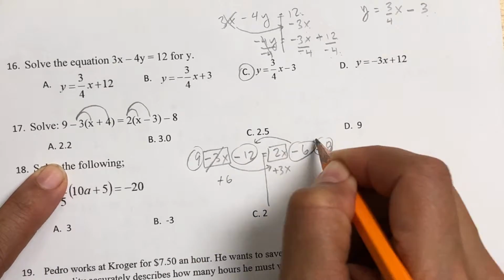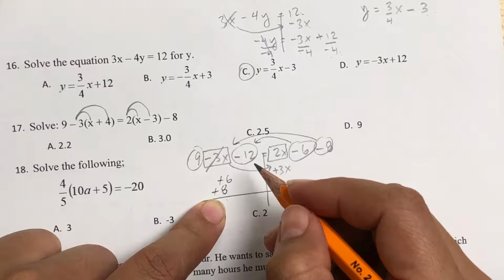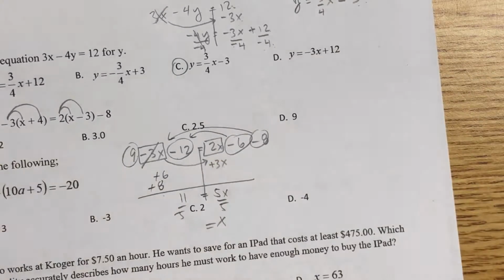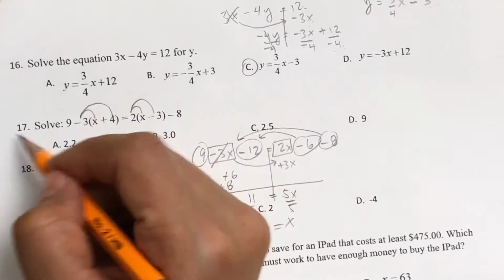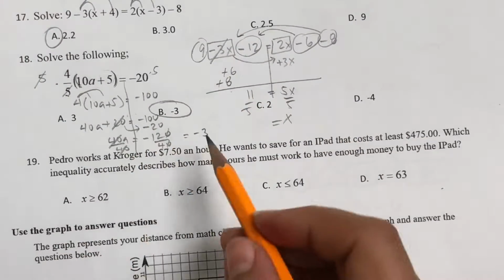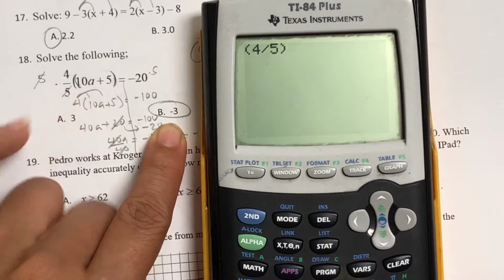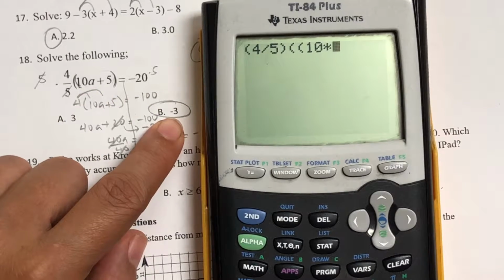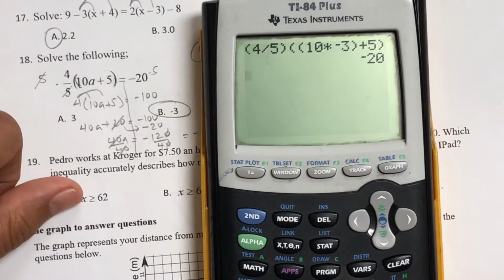Unit 1 & 2 Review